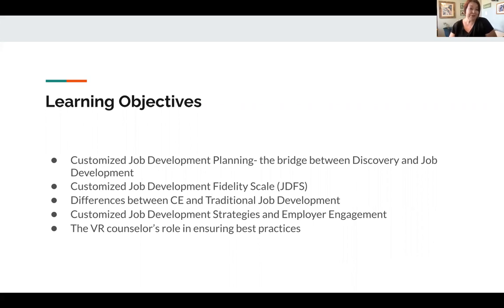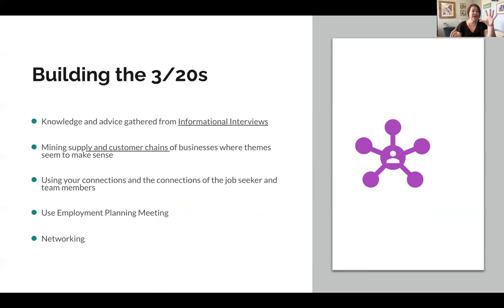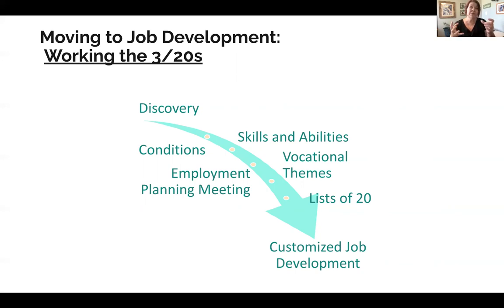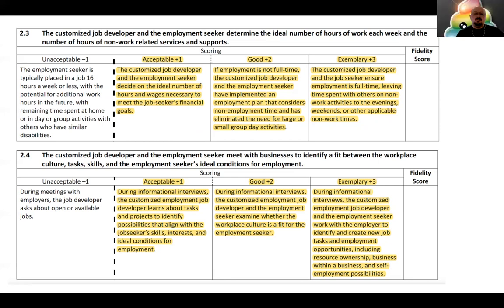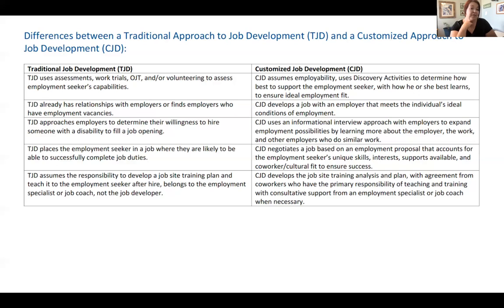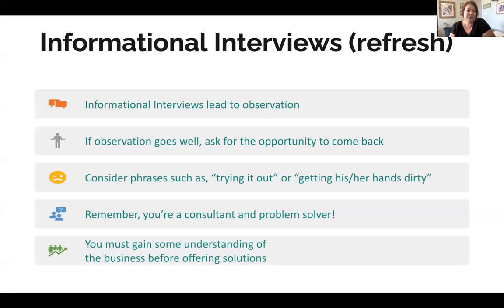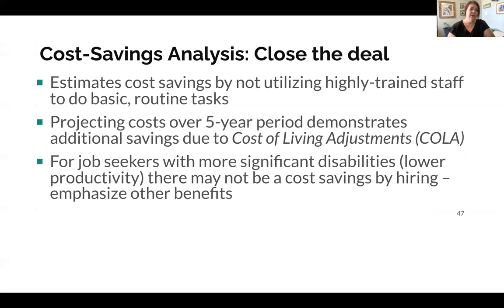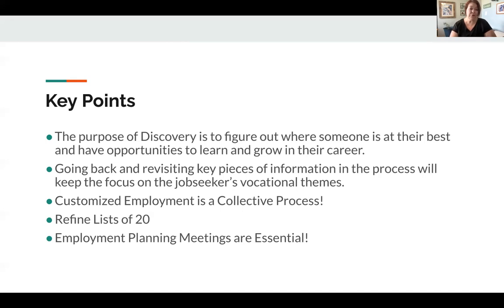Customized Job Development USU CE Course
This segment focuses on Customized job development and the connection to the Discovery process.